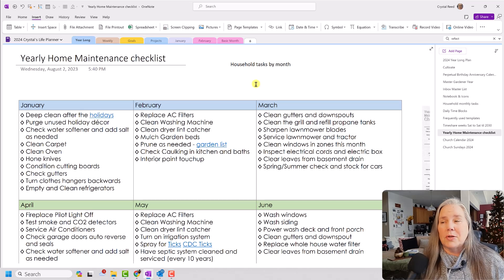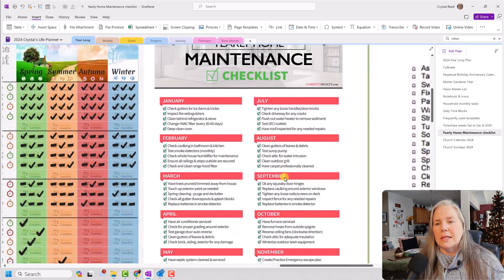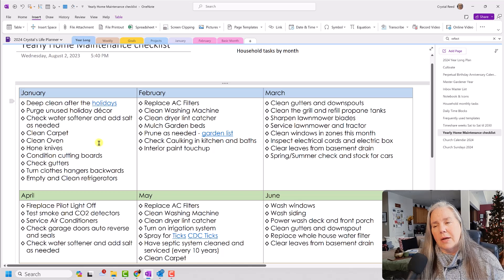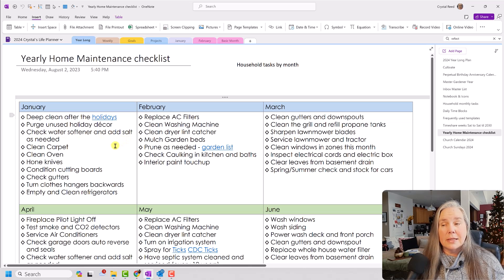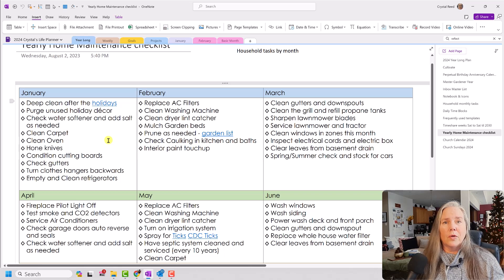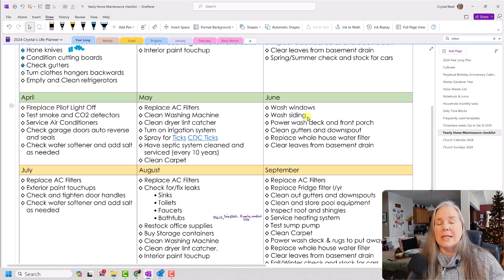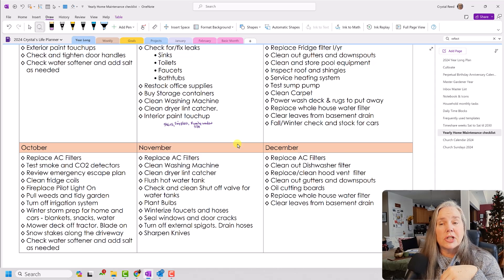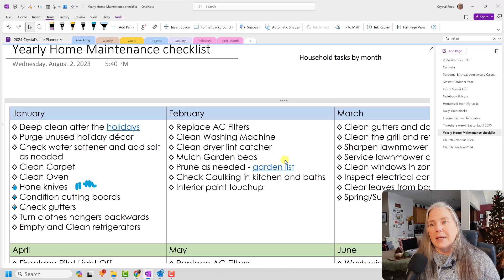Home Maintenance Checklist in OneNote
Published on Jan. , 2024

Taking care of your home can involve a lot of tasks that have to be done throughout the year. I created a home maintenance list in OneNote to help me keep track of what needs to be done in my home each month. This is just one more page in the my life management tool - OneNote

Chapters
0:00 - Introduction
1:30 - Home Maintenance Checklist inspiration
4:35 - Building my own checklist using a Table
6:32 - Tasks with links to other pages
7:50 - adding tasks to the checklist
10:20 - checking off completed items
11:55 - tasks completed by zones
15:00 - Garden monthly maintenance list
16:25- Review and Conclusion

Production Music:
Chris Haugen - Fresh Fallen Snow